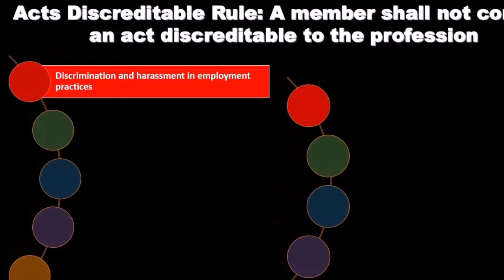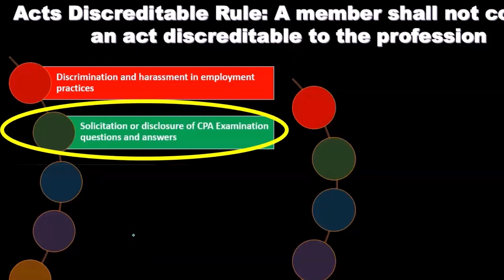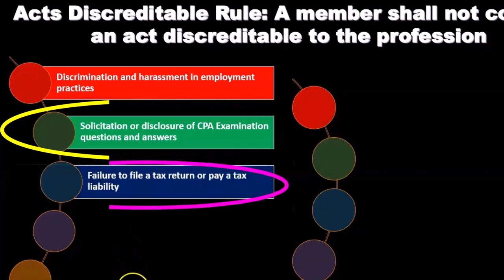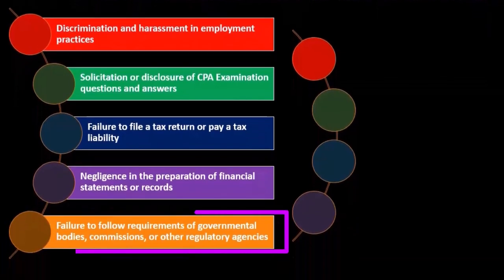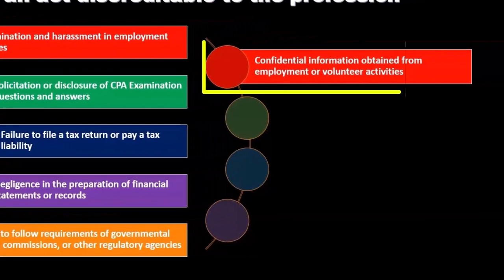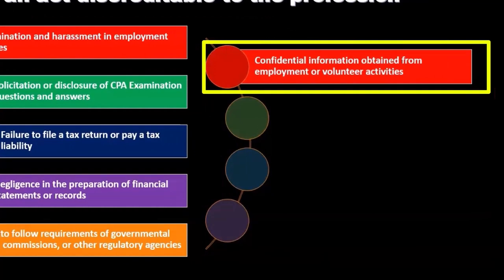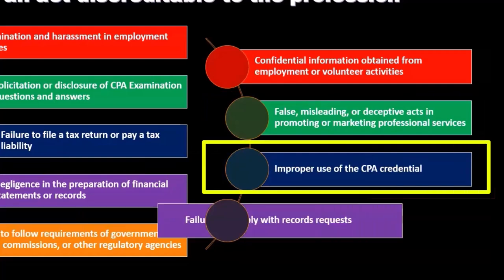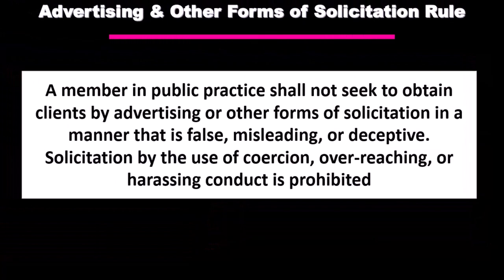Acts Discreditable Rule Part 1